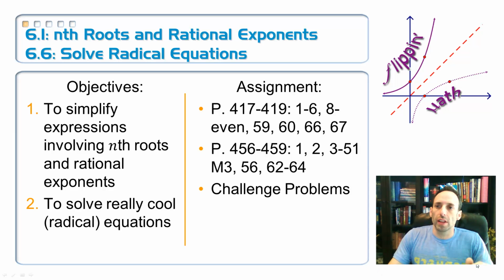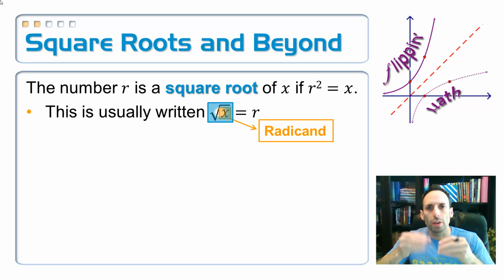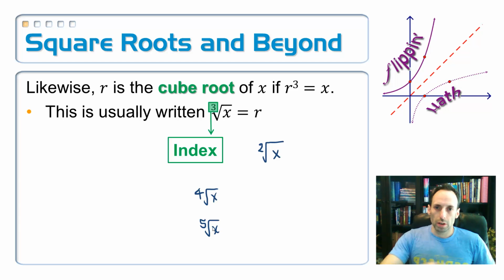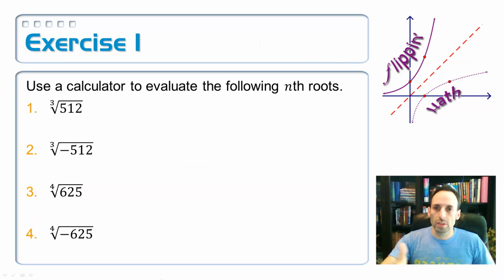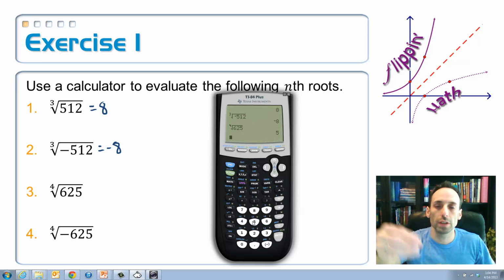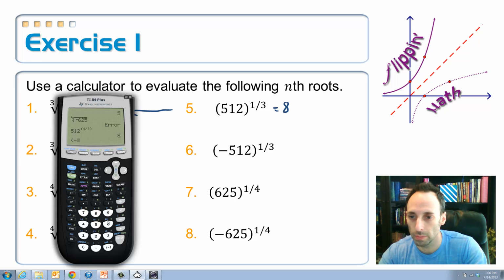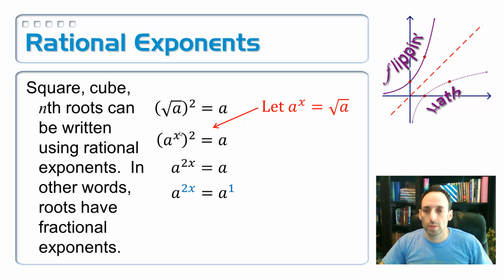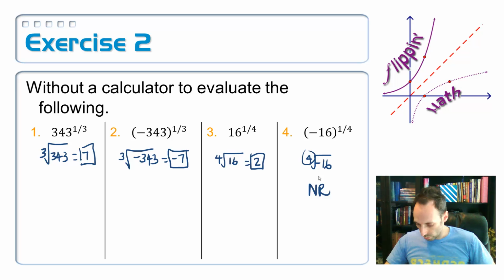6.1 and 6.6: Rational Exponents and Radical Equations, 1a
Objective 1a:  You will be able to simplify expressions involving nth roots and rational exponents